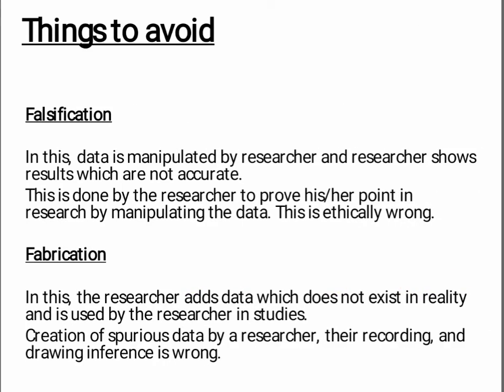RESEARCH APTITUDE (PART 7)